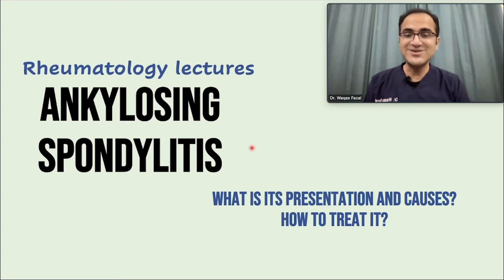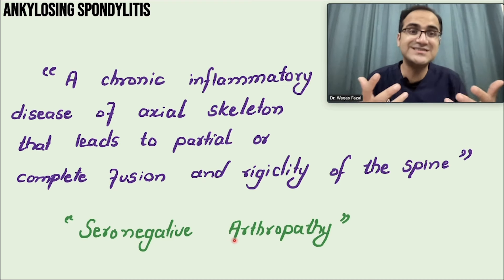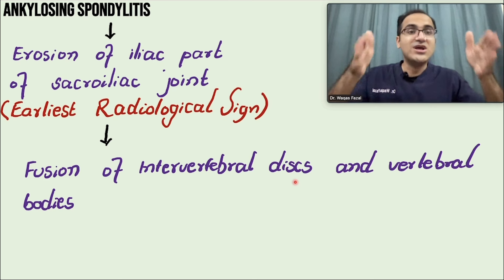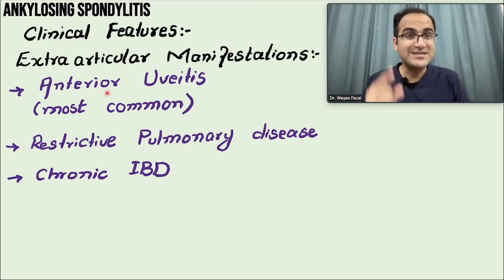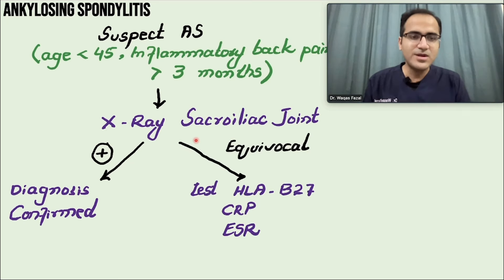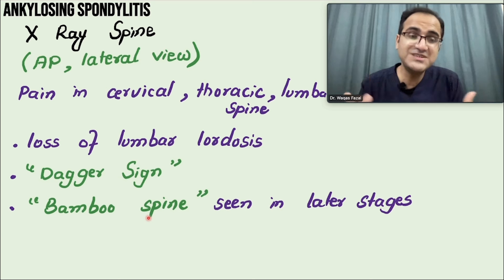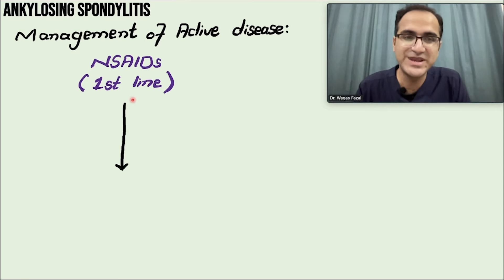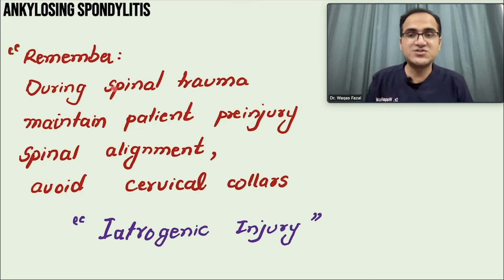Ankylosing Spondylitis (AS) Treatment, Symptoms, Pathophysiology, Diagnosis, Medicine Lecture USMLE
In this video on ankylosing spondylitis i have explained in detail the diagnosis and management and treatment of AS. In this video series of rheumatology lectures i have explained how to diagnosis, investigations of all rheumatological disease.
Welcome to our latest medical insights video! In this comprehensive guide, we delve into the world of Ankylosing Spondylitis (AS), a challenging yet manageable condition affecting the spine and joints. 🦴👨‍⚕️

🔍 What you'll learn:

✔️ Overview of Ankylosing Spondylitis and its impact on the spine and joints.
✔️ Common symptoms, including pain, stiffness, and inflammation.
✔️ Causes and risk factors associated with AS.
✔️ Diagnostic methods and the importance of early detection.
✔️ Management and treatment options, from medications to lifestyle adjustments.
✔️ Insights into living a fulfilling life with AS.
Whether you're a patient, caregiver, or simply interested in understanding this condition, our goal is to provide clear, reliable information to empower you on your health journey. 💪📚

👩‍⚕️ Join Dr. Waqas Fazal, as he breaks down the complexities of Ankylosing Spondylitis in an easy-to-understand manner. 🤝👨‍⚕️

Remember, knowledge is a powerful tool in managing health effectively. Let's navigate the world of Ankylosing Spondylitis together! 🌐🩹

0:00 Intro
1:57 Definition
5:14 Pathophysiology
8:30 Clinical Features
12:24 Provocation tests (FABER)
13:09 Schober test
16:01 Diagnosis
21:56 Treatment
25:46 Important Point
26:44 In Summary